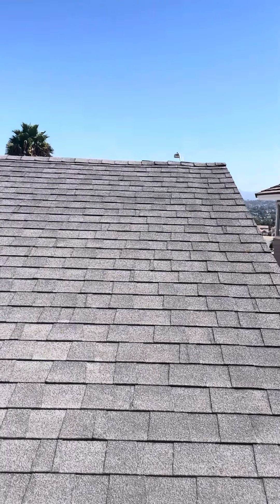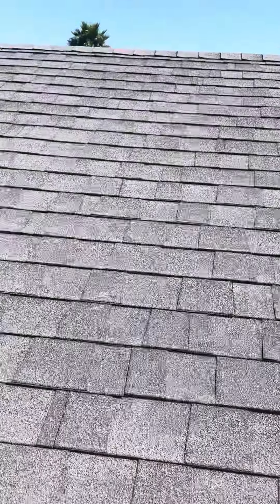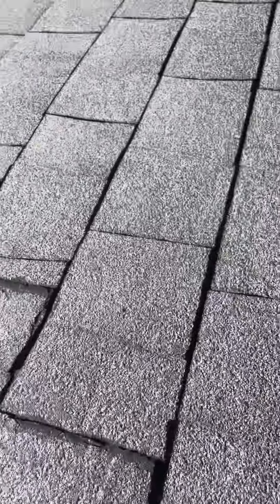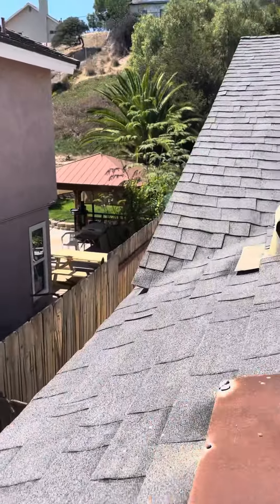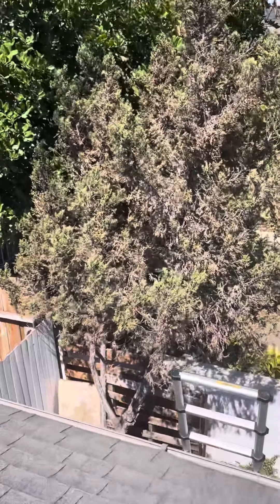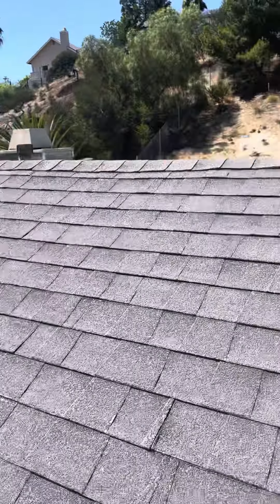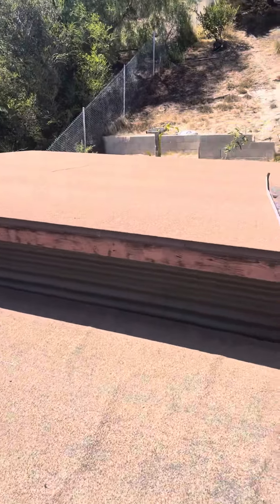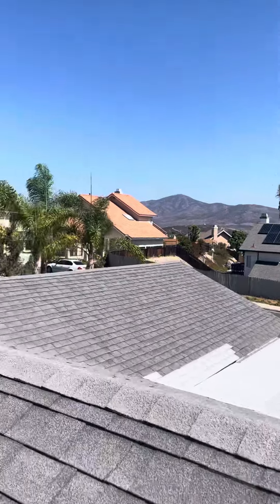1690 Olamar - roof inspection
Roof inspection on a shingle roof